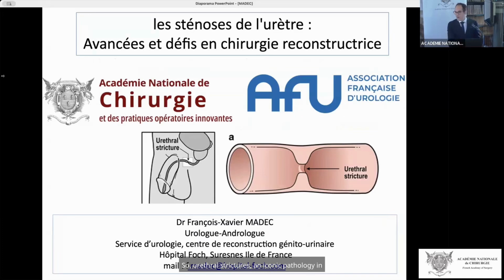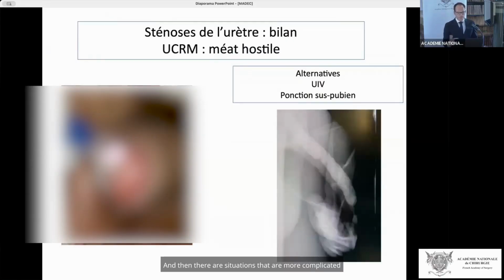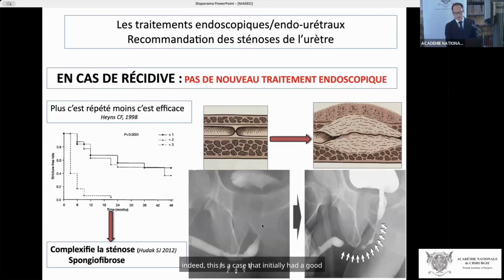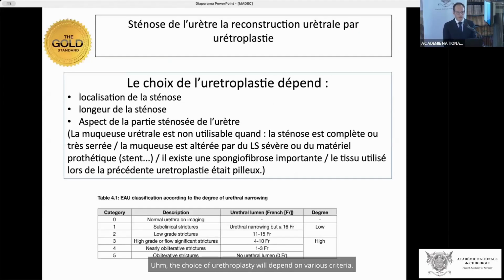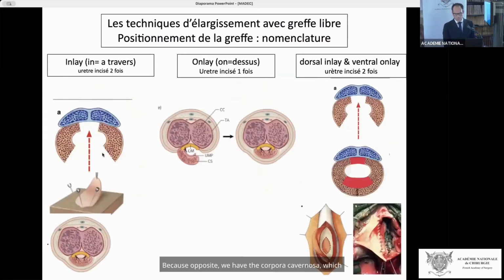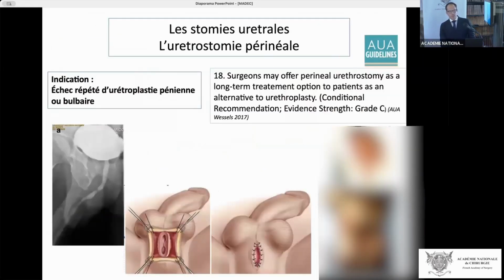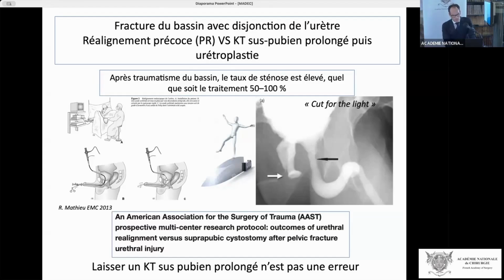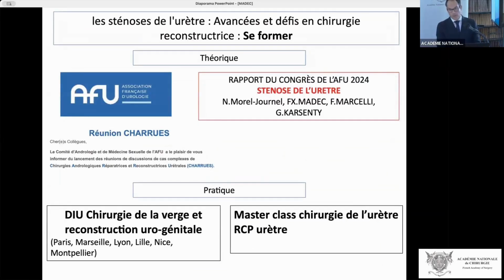Urethral Strictures and Advanced Urethroplasty Challenges in Reconstructive Urology